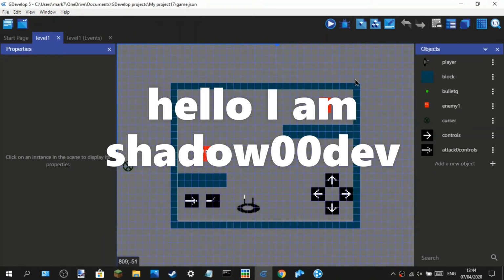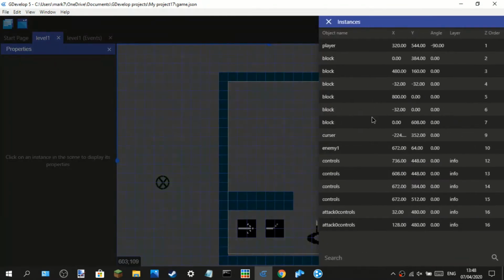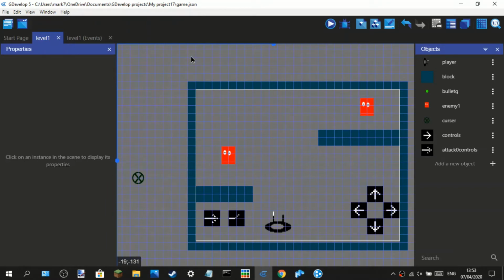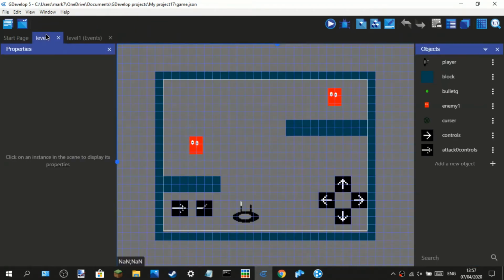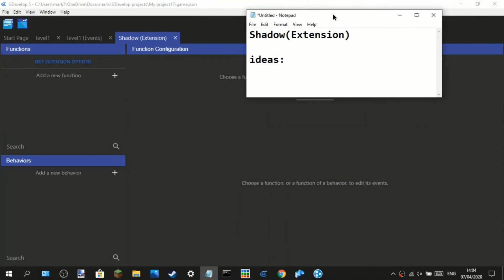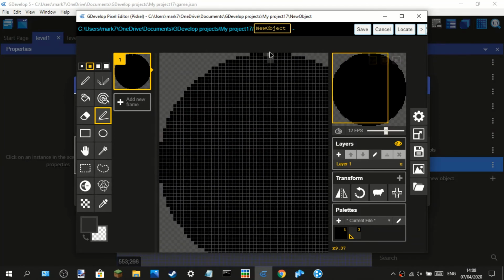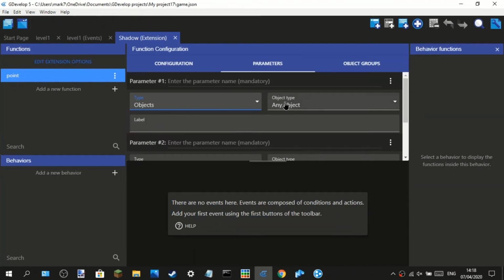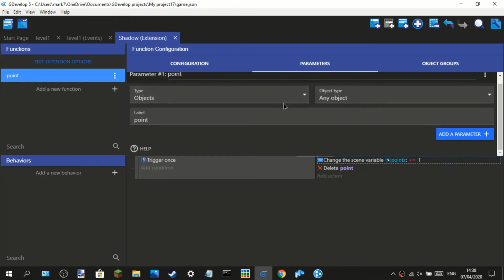how to make a game with gdevelop ep6